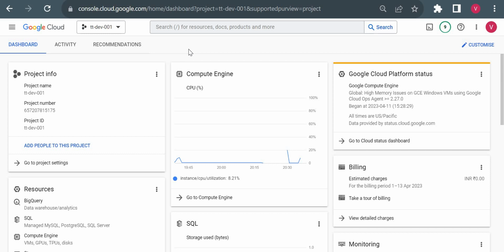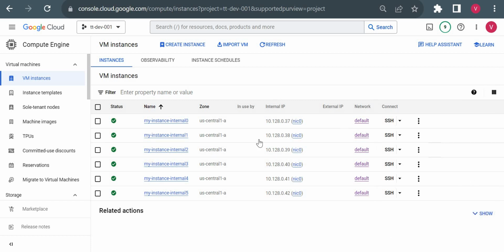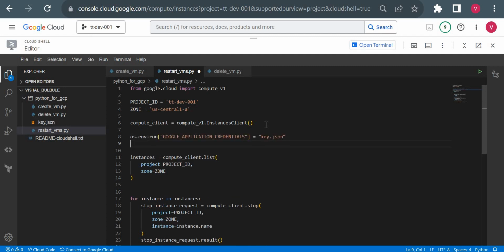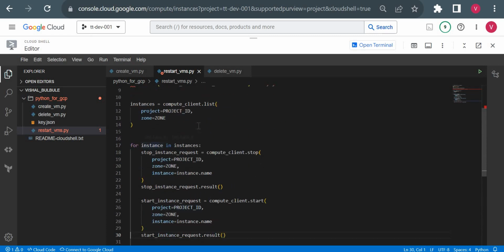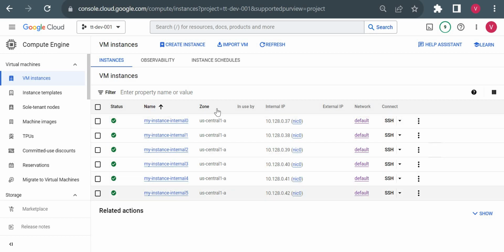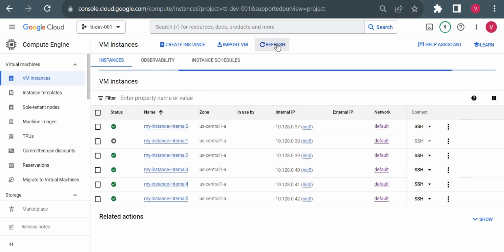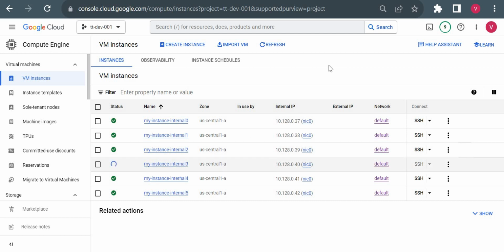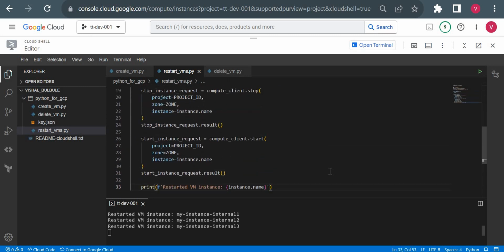Automate GCP VM Restart using Python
Automation using Python in GCP